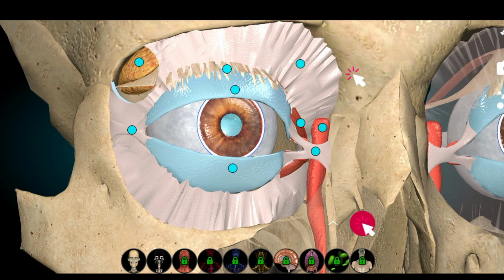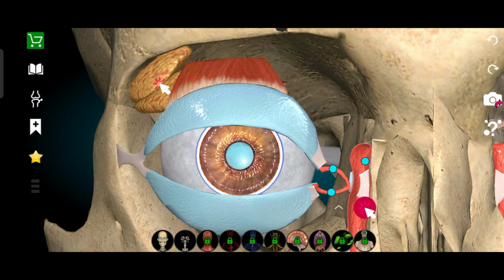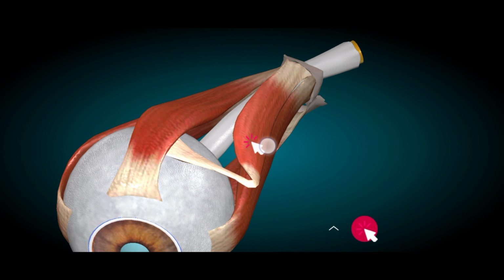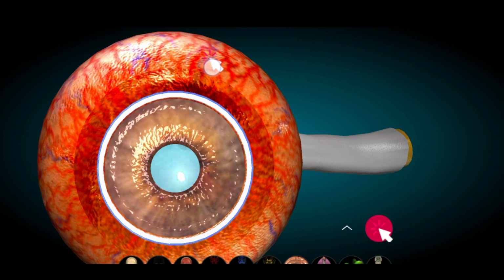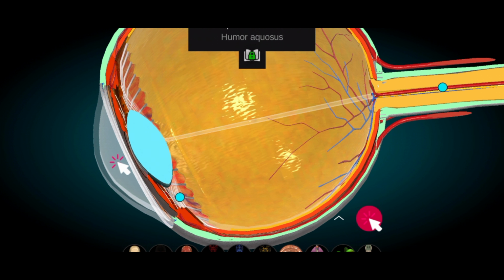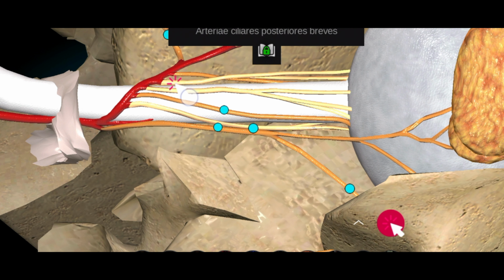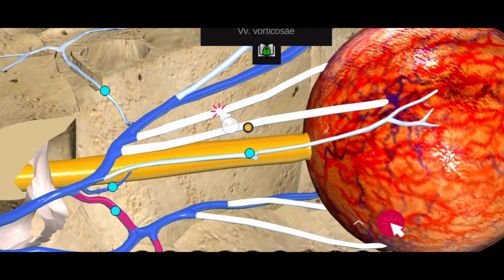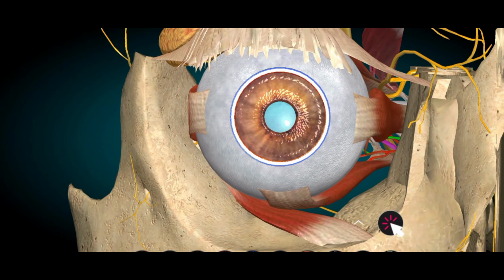Anatomy of the Eye (3D Graphical) (Part-2)।। Organ of Special Senses ।। Veterinary Anatomy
Welcome to SAYED’S BIOLOGY! We hope you enjoy watching it as much as we enjoyed making it!

Your support means a lot to us and helps our channel grow.

We love hearing from our viewers and will do our best to respond to everyone.